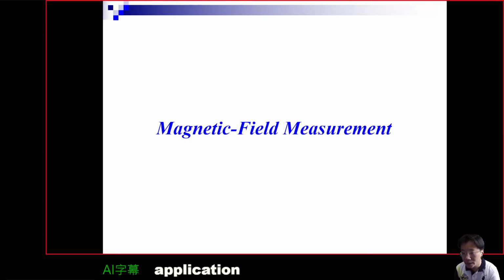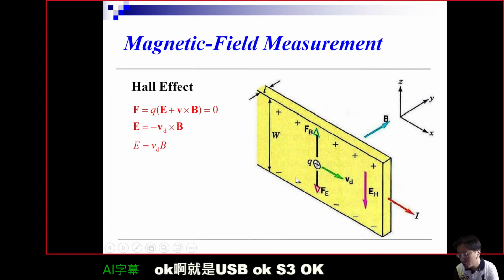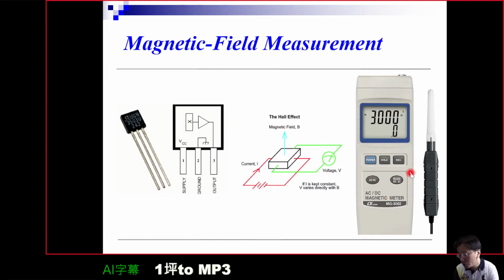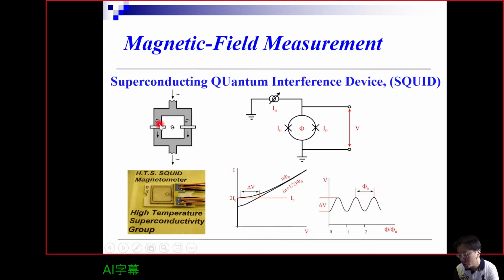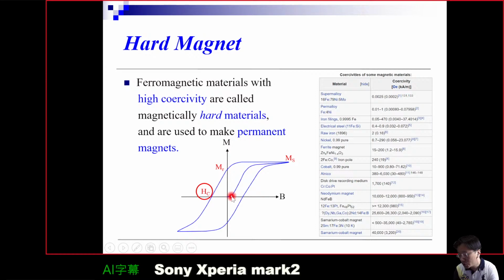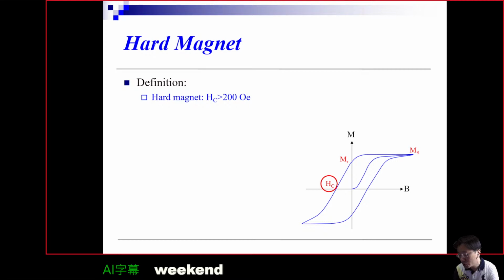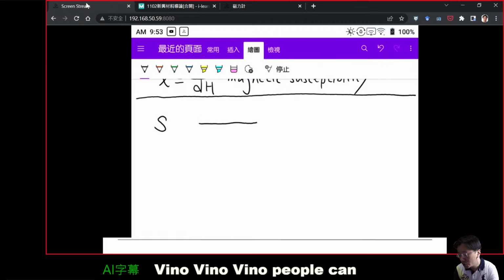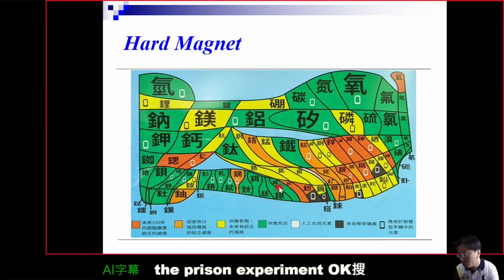Introduction to Modern Advanced Materials_2022_06_10_First_Class